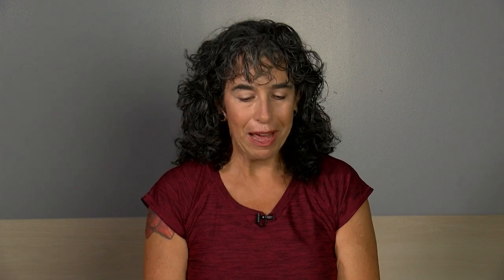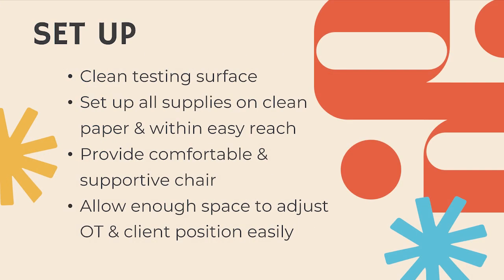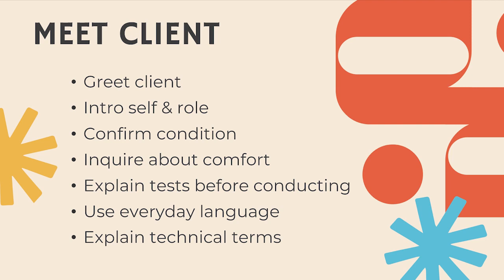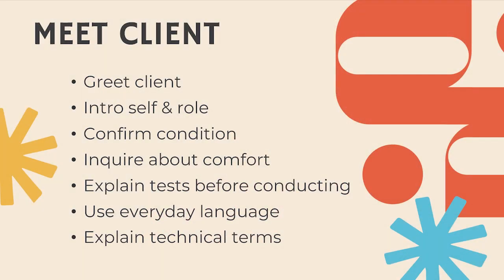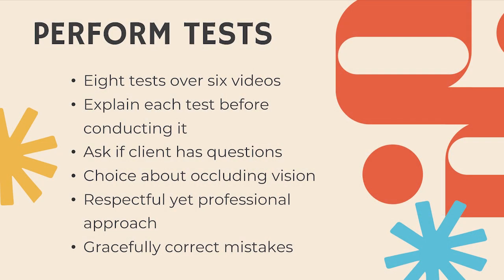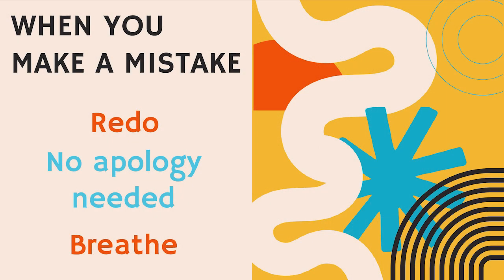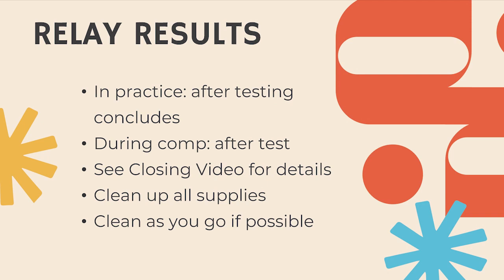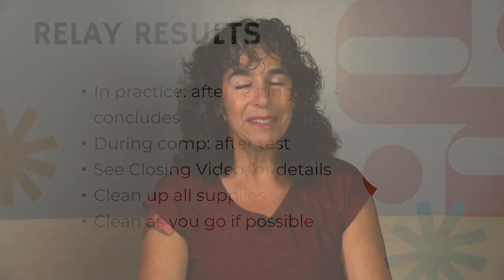1 Sensory Testing: Intro to Sensory Testing & Competency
Video 1 of an 8 part series detailing the sensory testing competency.
SJSU Occupational Therapy Department
OCTH236-536: OT with Youth
Dr. Melisa Kaye, EdD, OTR/L